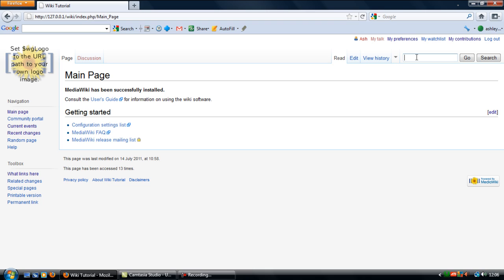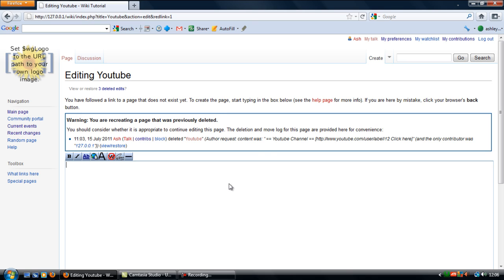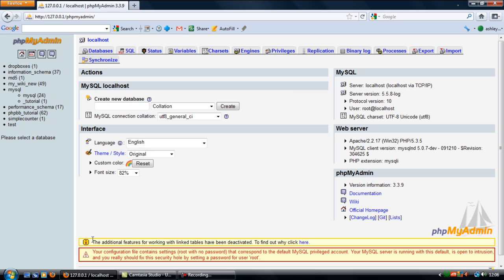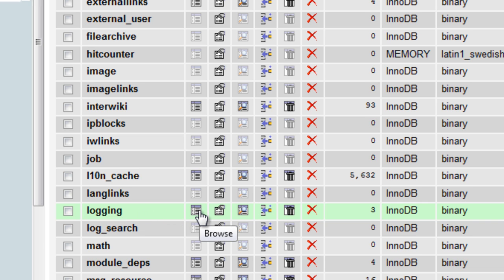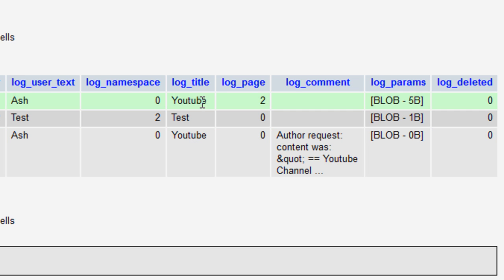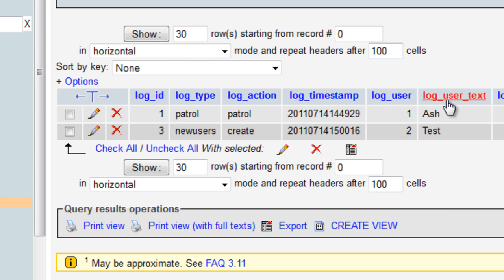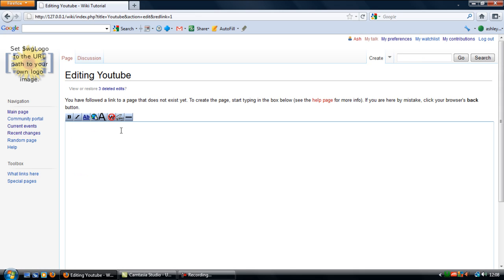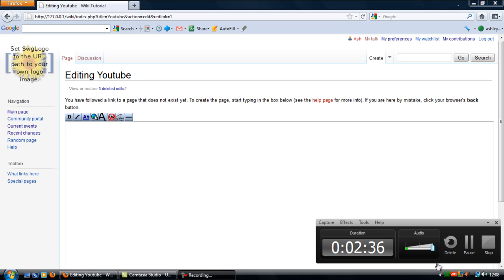Wiki: How to delete a deletion log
A tutorial on how to delete a deletion log from the database.